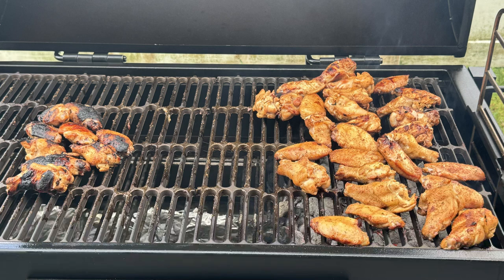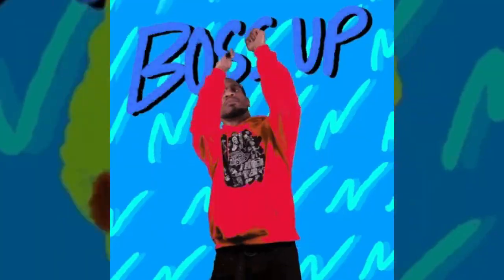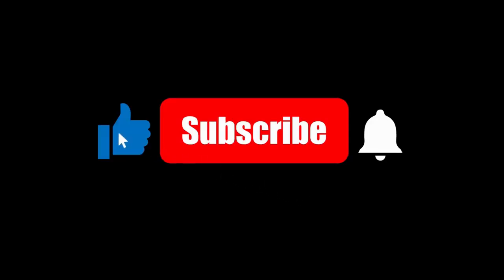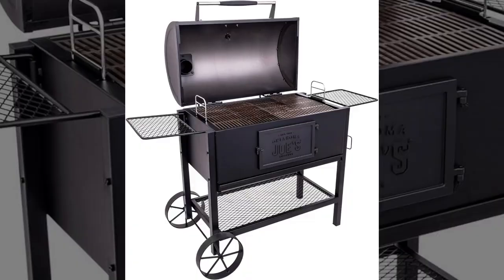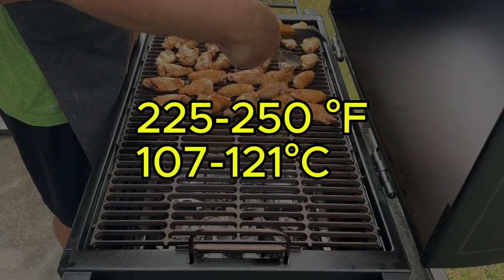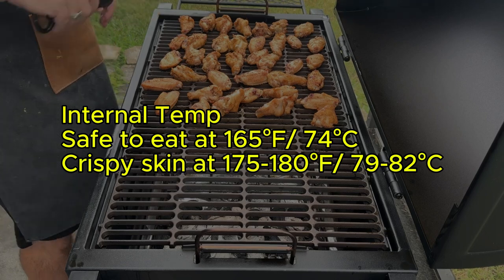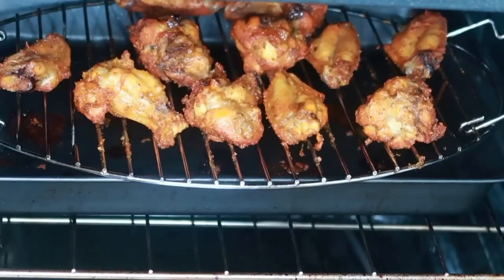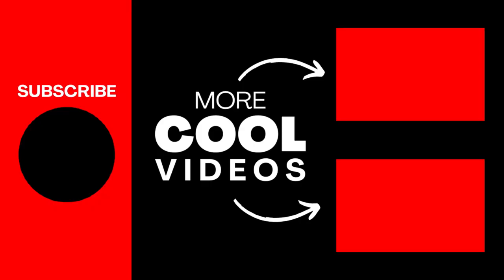The Ultimate Guide to Perfectly Smoked Chicken Wings!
Perfectly Smoked Chicken Wings!
If you're ready for incredible flavor, you're in the right place! Today, I'm diving into the world of perfectly smoked chicken wings with my homemade smoked chicken wings recipe. These aren't your average wings—prepare for a textural and taste bud party that will leave you craving more.

Here's what I'll cover:
🐔How to prepare chicken wings for smoking
🐔 Crafting a flavorful chicken wing seasoning rub
🐔 Making an insanely delicious blue cheese dipping sauce
🐔 Smoking your wings to achieve crispy smoked chicken wings with maximum taste

Why smoke your wings? The smokiness from the wood adds an incredible layer of flavor, making these wings an absolute crowd-pleaser. Plus, I’ll share tips and tricks to elevate your skills, ensuring you become the ultimate backyard Wing Boss.

Benefits of this recipe:
🐔Super tender and juicy wings
🐔Customizable rubs and sauces for endless flavor combinations
🐔Impress your guests with your BBQ prowess

So, are you ready to elevate your BBQ game?

Don’t forget to check out for more BBQ recipes, grilling tips, and mouthwatering ideas.

CHAPTERS:
00:00 - Intro
00:44 - Properly Preparing the Chicken Wings
01:26 - Making the Chicken Wing Seasoning Rub
02:03 - Smoking the Chicken Wings
03:40 - Frying the Chicken Wings
04:11 - Making the Blue Cheese Dipping Sauce
04:23 - Resting and Serving the Chicken Wings
04:40 - Outro